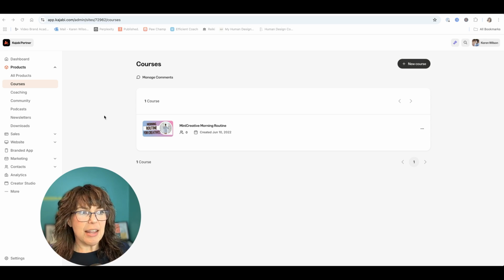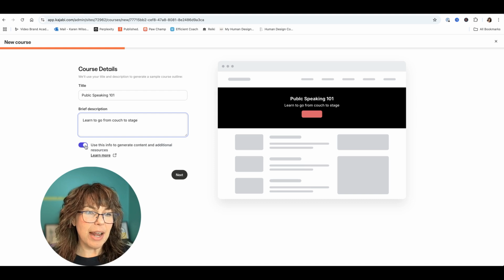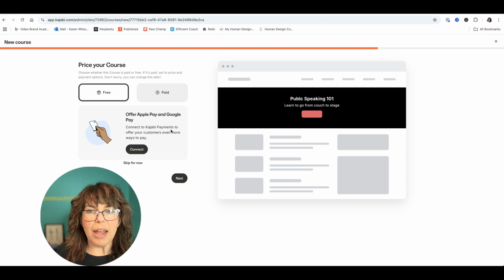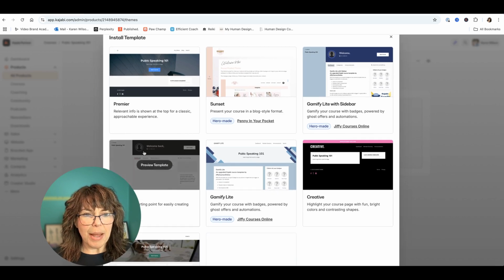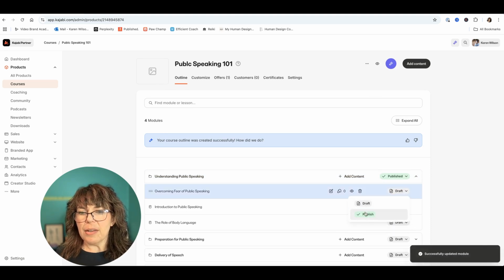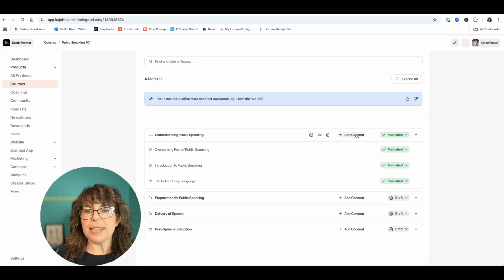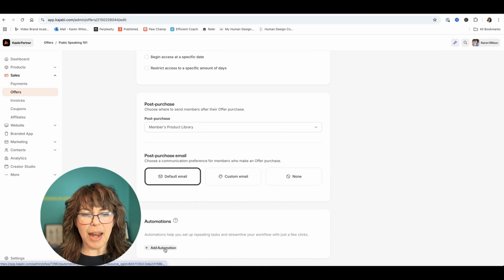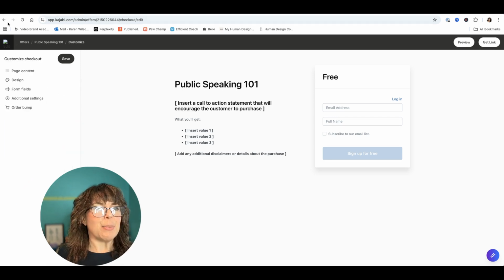Kajabi Digital Course EASY Step by Step Creation Guide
Struggling to create an online course that actually sells? I'll show you how to build a complete Kajabi course in just 20 minutes using powerful AI tools. Learn the fastest way to design your course, generate a compelling sales page, and set up your online offer with zero tech headaches. Discover AI-powered course creation strategies, Kajabi platform shortcuts, and how to turn your expertise into a profitable digital product quickly and easily.

00:00 Introduction to Creating an Online Course with Kajabi
01:14 Exploring Kajabi's Course Creation Features
02:44 Setting Up Your Digital Course
03:44 Customizing Your Course Appearance
04:20 Pricing and Payment Options
06:49 Publishing and Managing Course Content
16:28 Creating and Customizing Sales Pages
19:16 Final Tips and Encouragement

Projector insights for indie authors and digital product mastery.
Hey there, indie authors and digital creators! Dive into a world where your creative dreams meet practical strategies. With my energetic and approachable style, I offer guidance that’s both efficient and authentic. As a seasoned expert in digital learning and a Human Design Projector,

I’m here to share secrets that will help you thrive. If you're a GenX solo entrepreneur ready to make waves, this channel is your launchpad.

Karen Wilson is a participant in the Amazon Services LLC Associates Program, an affiliate advertising program designed to provide a means for sites to earn advertising fees by advertising and linking to amazon.com.